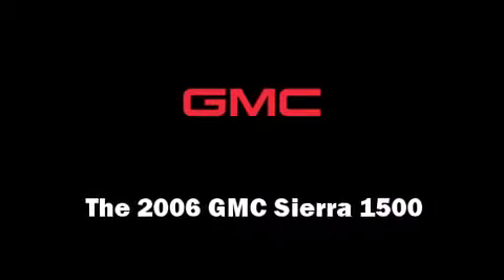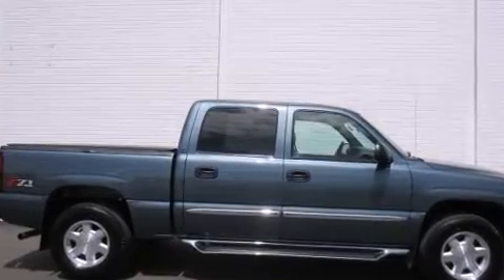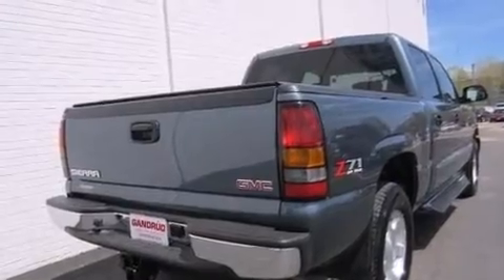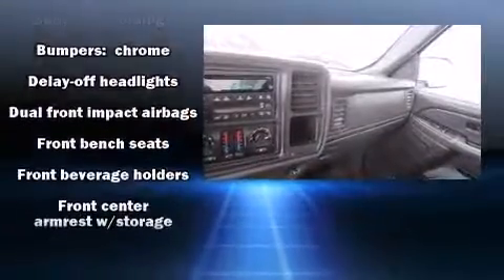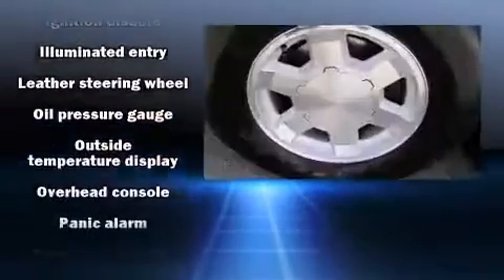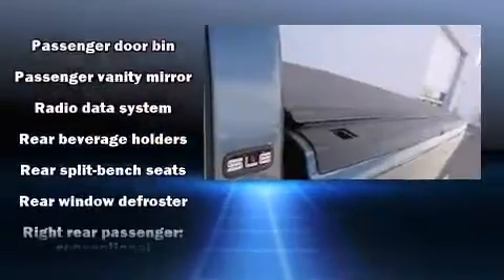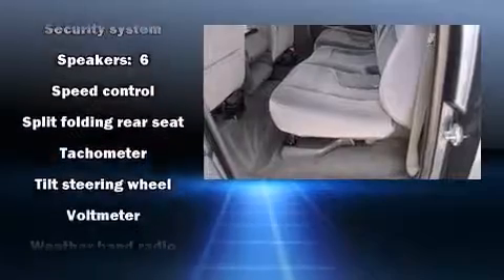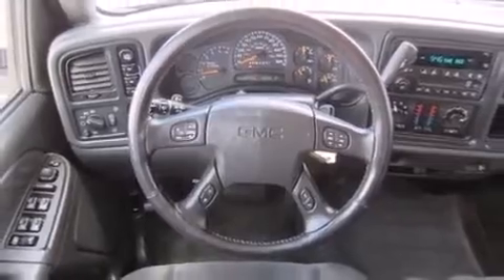2006 GMC Sierra 1500 in Green Bay, WI 54302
Step into the 2006 GMC Sierra 1500. It features four-wheel drive capabilities, a durable automatic transmission, and a powerful 8 cylinder engine. The following features are included: a rear step bumper, an automatic dimming rear-view mirror, air conditioning, fully automatic headlights, heated door mirrors, cruise control, and remote keyless entry. You and your passengers will enjoy the stereo system, which includes a CD player with AM/FM radio, and 6 speakers, enhancing the audio experience throughout the interior. Safety equipment has been integrated throughout, including: dual front impact airbags, a panic alarm, and ABS brakes. Our aim is to provide our customers with the best prices and service at all times. Please don't hesitate to give us a call.